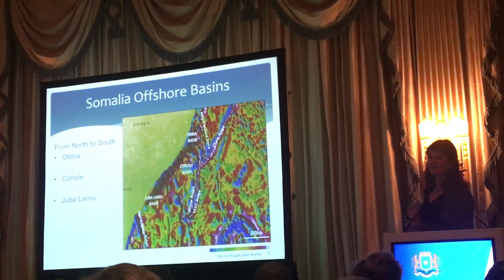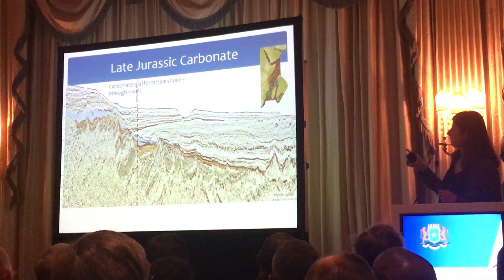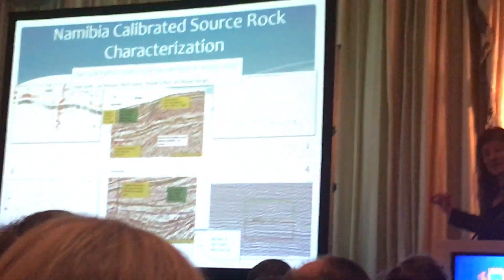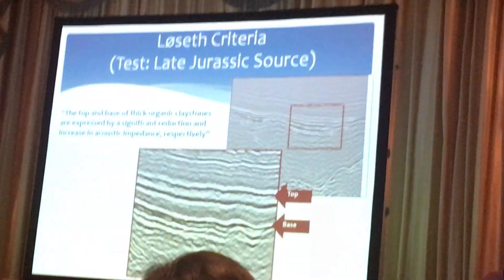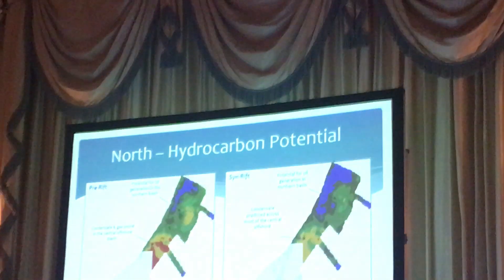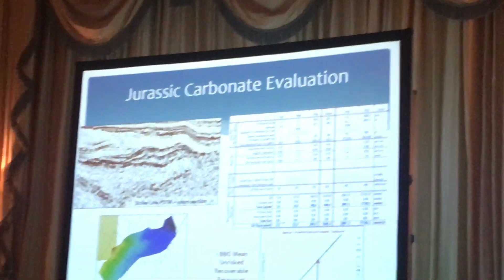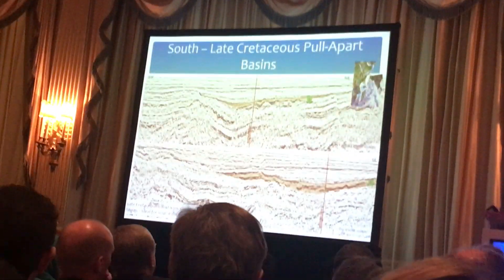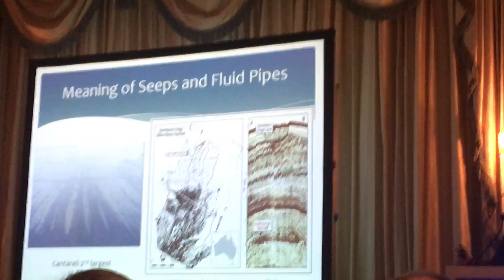Somali Government and member states don’t agree on necessary regulatory.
And the technical and legal capacity required for managing and selling Somali petroleum resources is yet to be developed. It’s too dangerous to produce while we don’t have a security resource to protect our oil and gas resources and infrastructure. Also, international troops don’t have a permanent mandate.